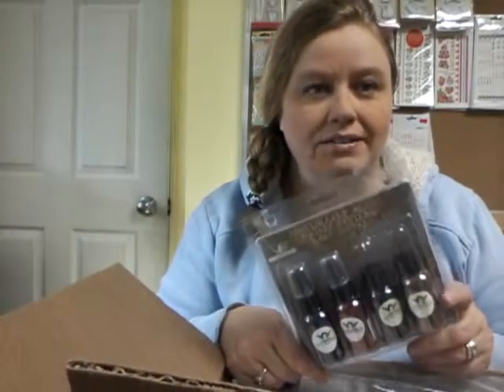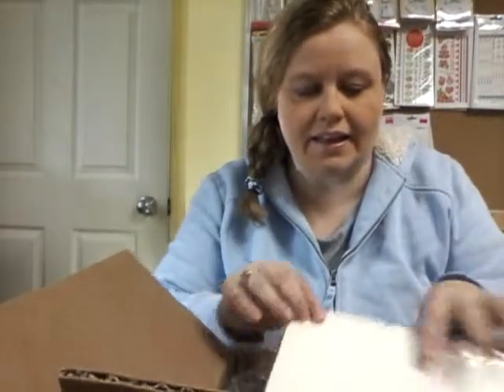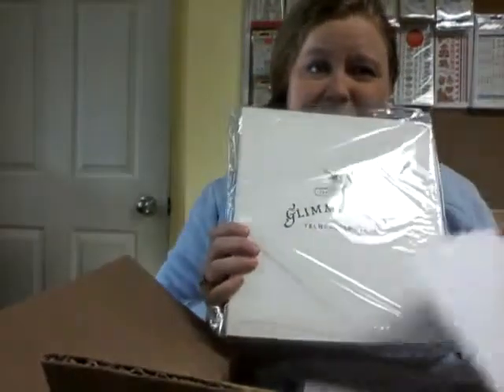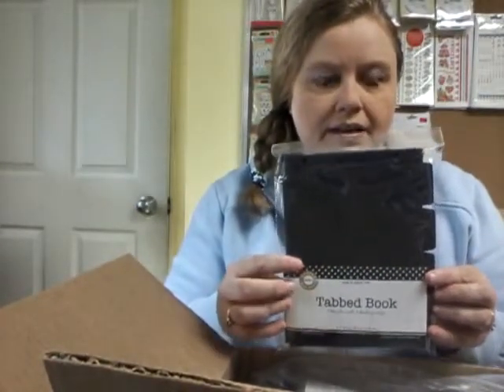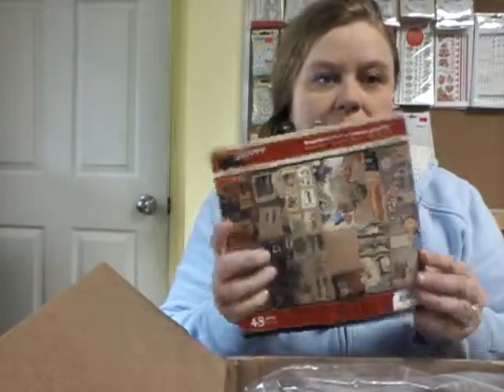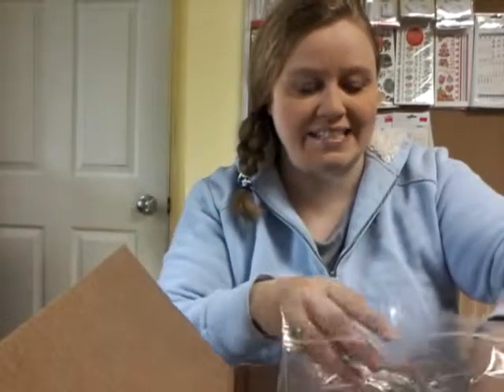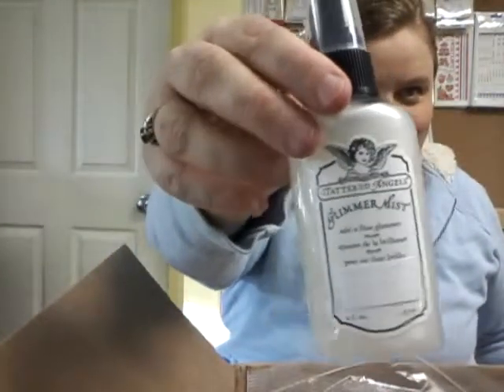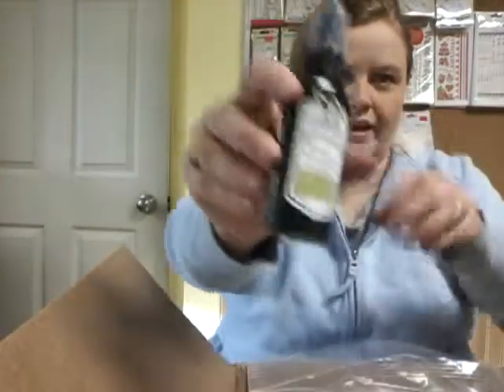The Canvas Corp Unboxing Experience: More Than Just Craft Supplies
Opening the huge box of goodies I received from Canvas Corp as part of the 2016 Creative Crew